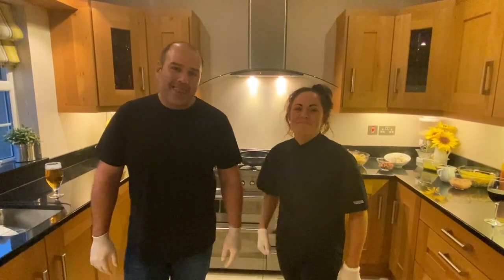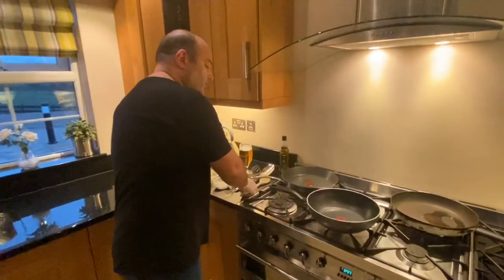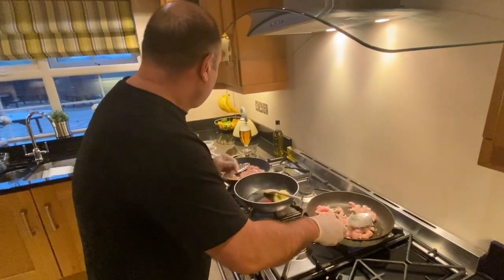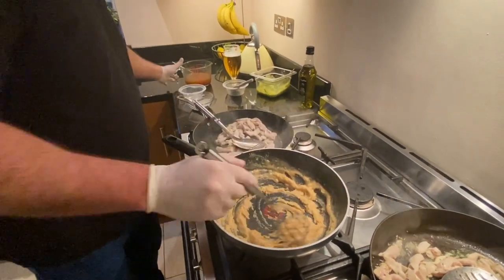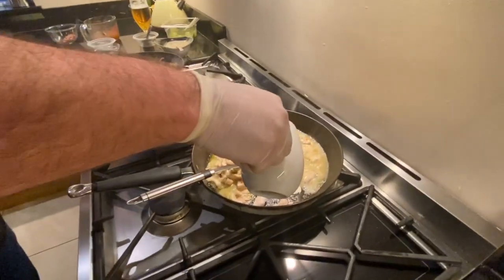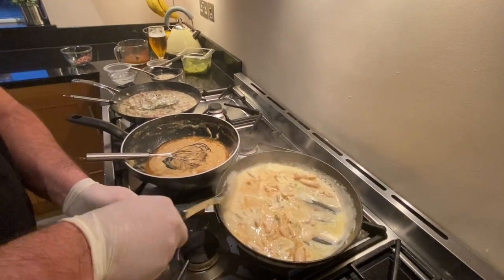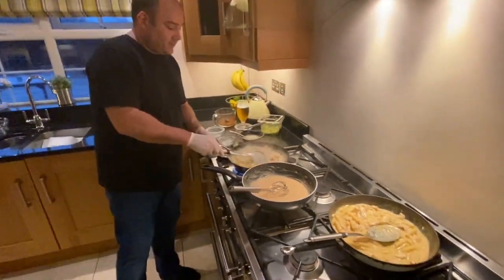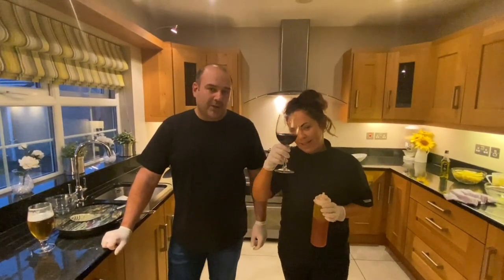How to make homemade Chilli Chicken Pasta